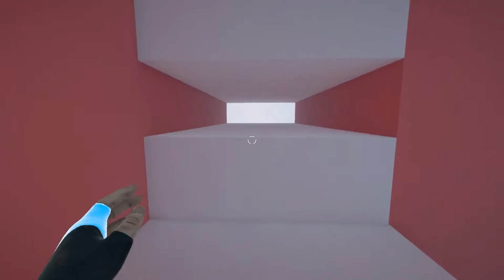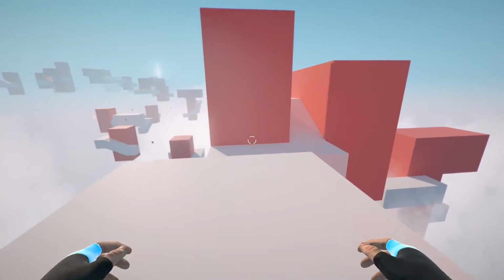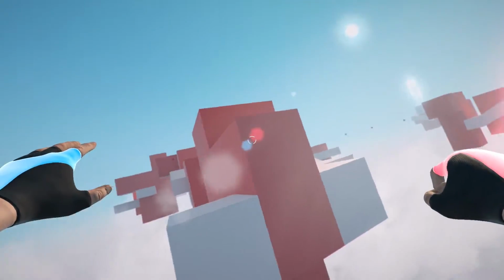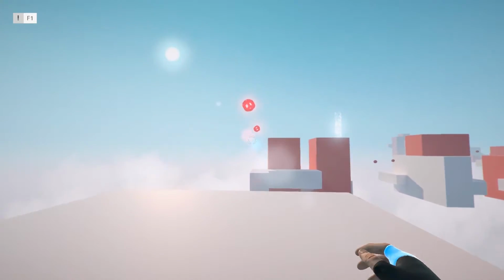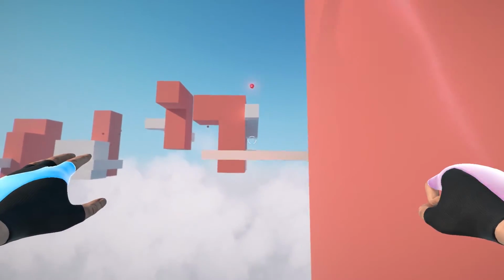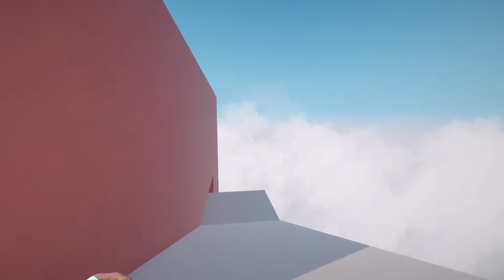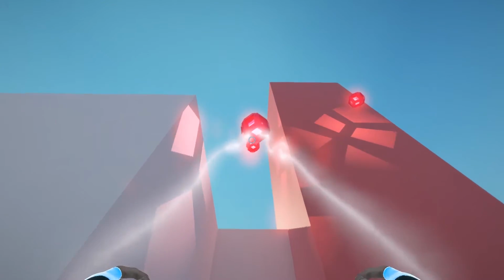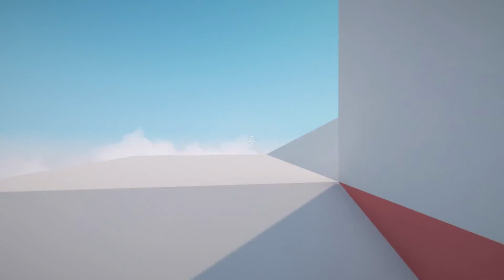Welkin Road - Parkour, Puzzles & Grappling Hooks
A look at Welkin Road, a first-person puzzle platformer where you navigate an abstract skyscape using jumps, wallrunning and aerobatics.